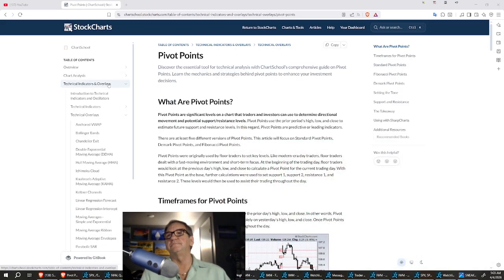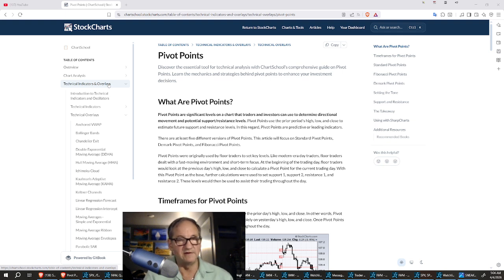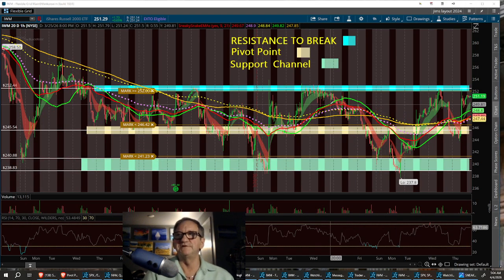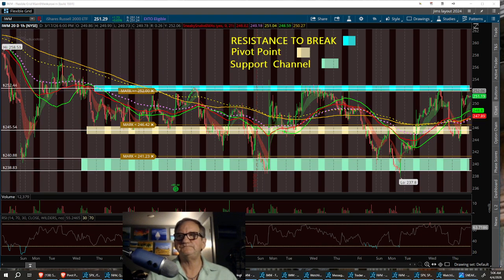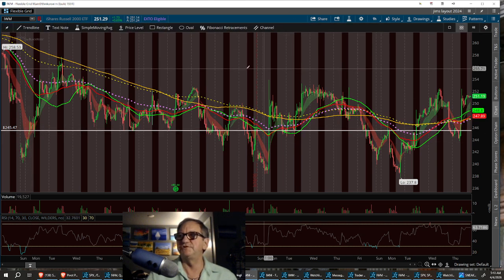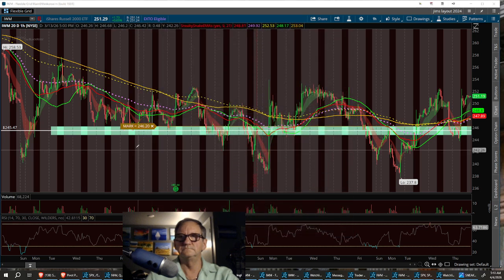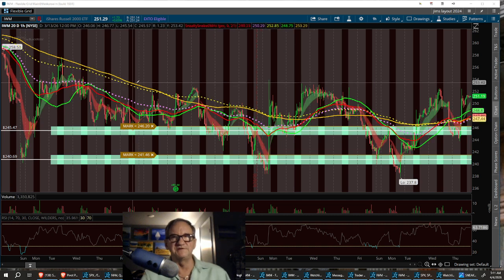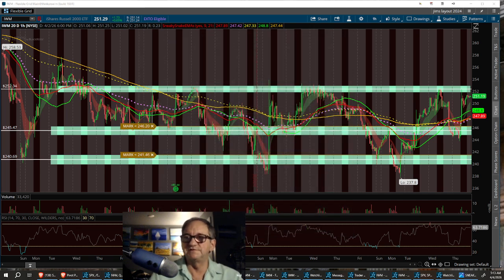How to find Pivot Points Resistance levels and Support levels Horizontally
For reversal off Trend lines and Chart Patterns and Moving avg

   • Seminar of SNEAKY SNAKE Trading Strategy,,...

Retail Traders discord chat   / discord

  / jameshoward18